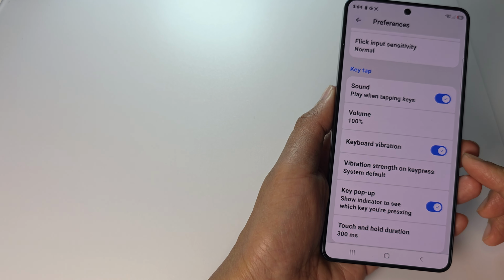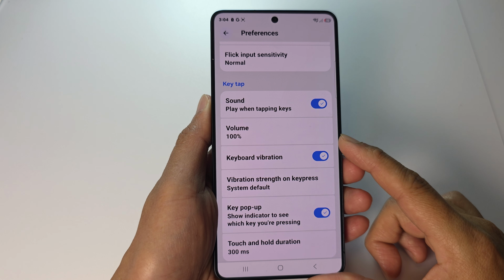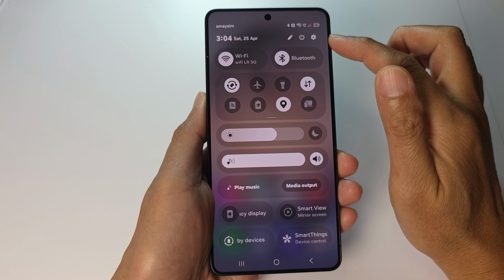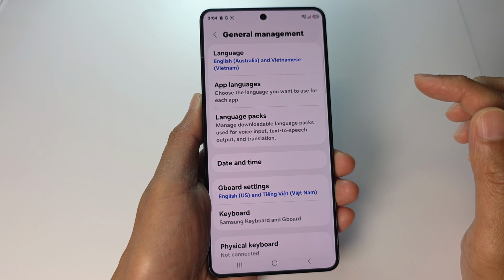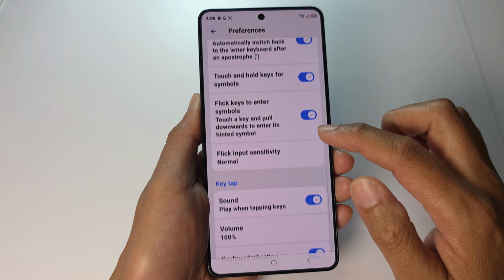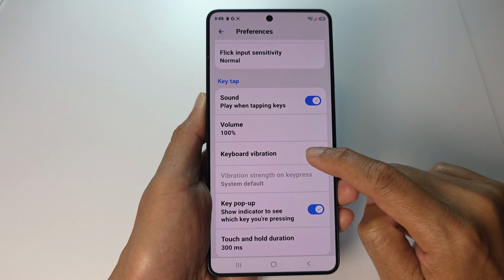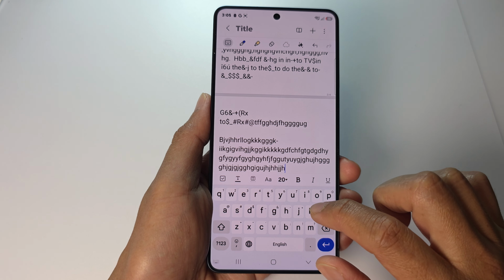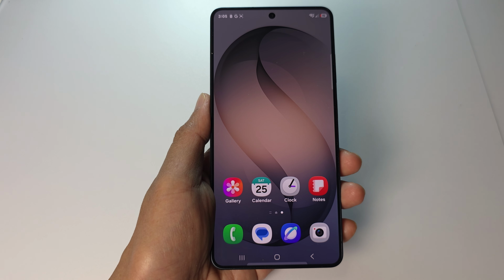How to Enable/Disable GBoard Vibration on Samsung Galaxy S26/S26+/Ultra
Learn how to enable or disable vibration feedback in Gboard on Samsung Galaxy S26, S26+ and S26 Ultra. Adjust typing feedback to make your keyboard feel more responsive or silent.